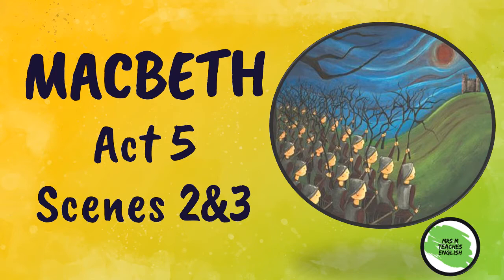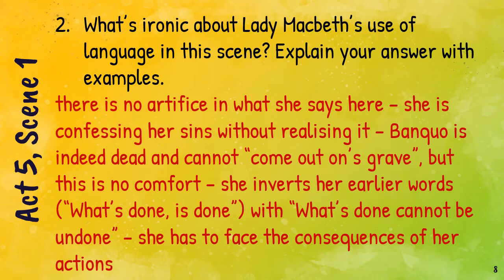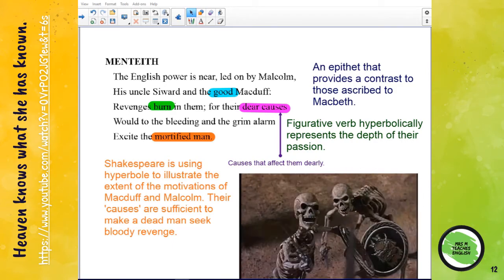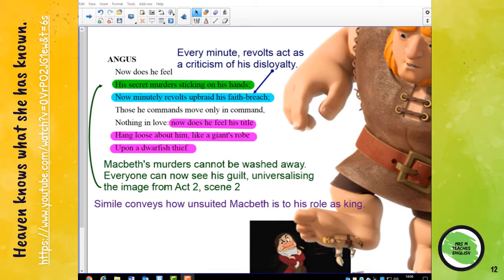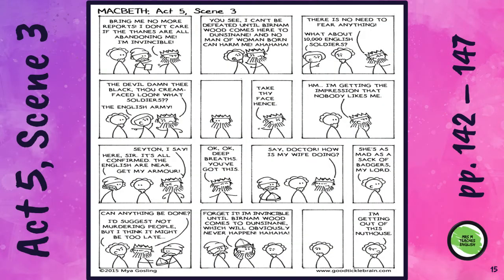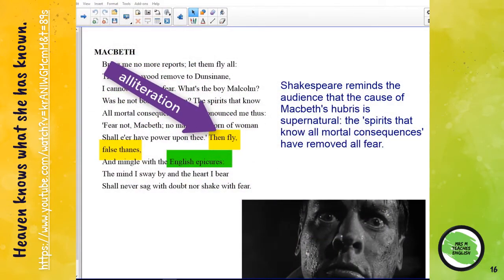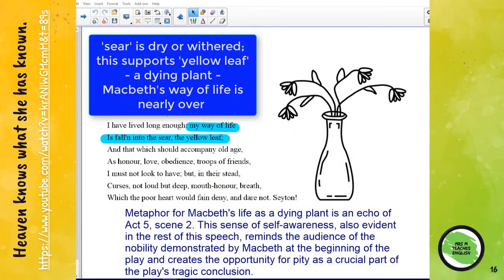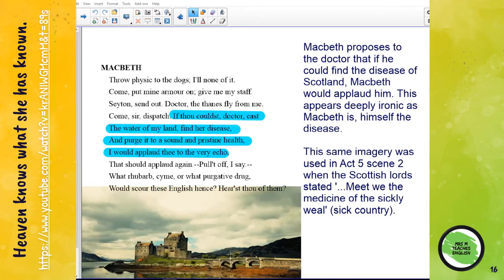MACBETH - Act 5, Scenes 2 & 3 - online lesson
English Lessons for the Lockdown
St Patrick's CBC (Kimberley, South Africa)
Grade 10
Week 7 - Wednesday - 27 May 2020
Macbeth - recap of Act 5, Scene 1
Macbeth - Act 5, Scenes 2 & 3